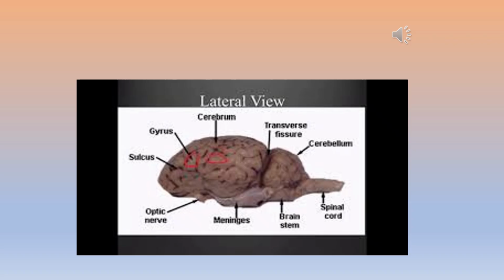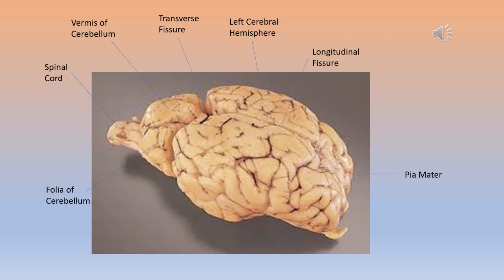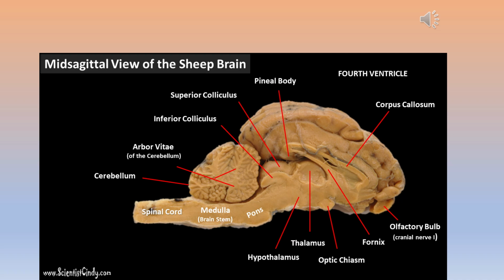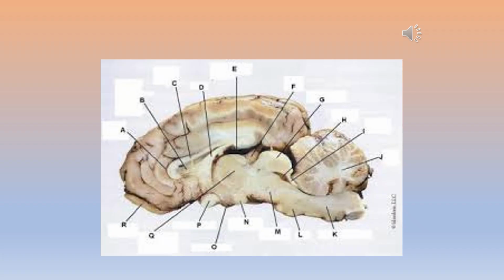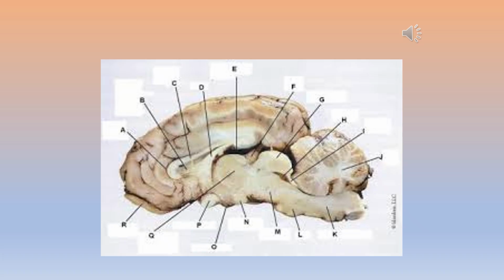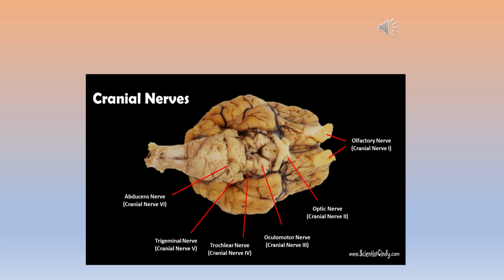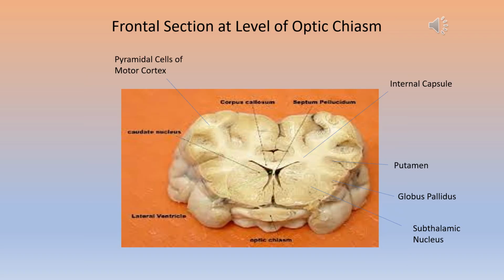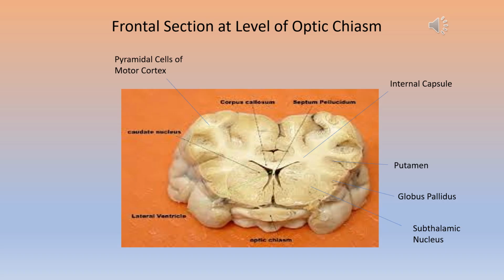3406 Sheep Brain Dissection PP